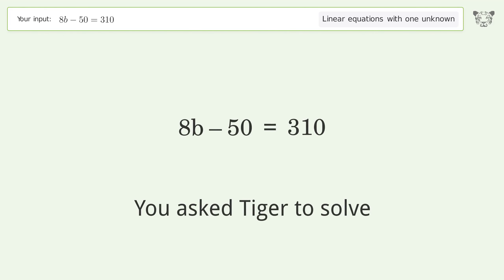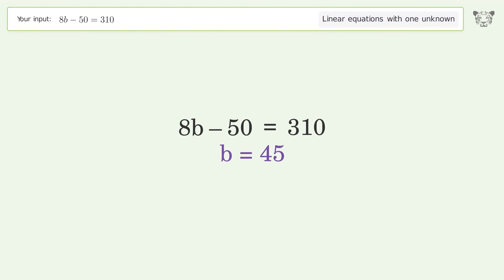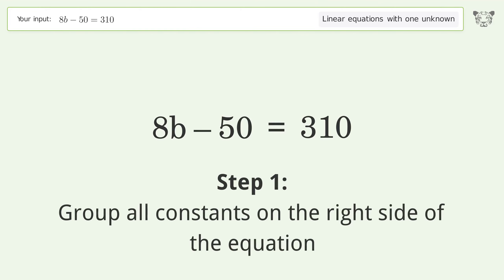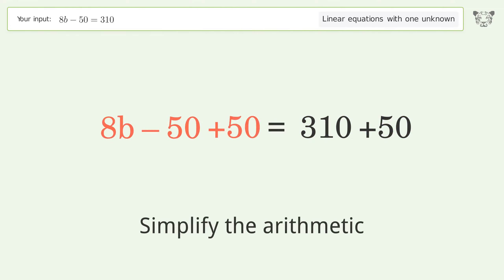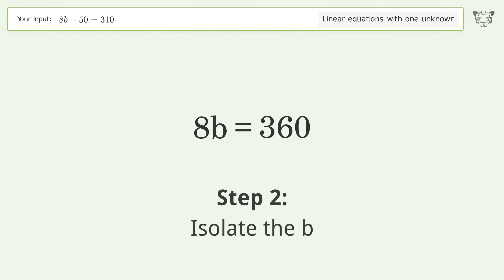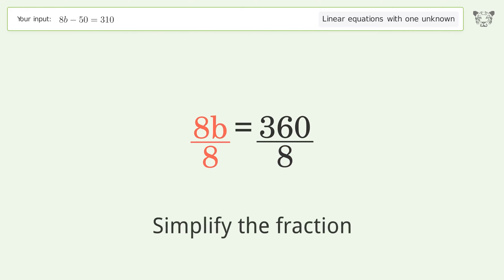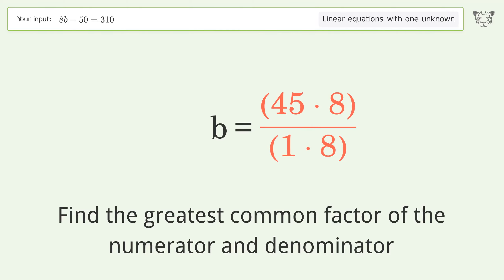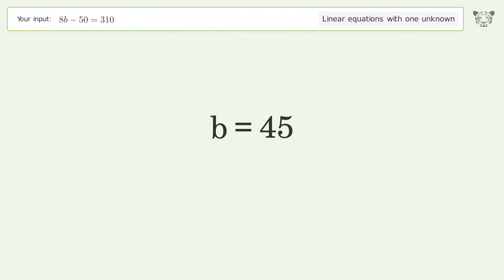Linear equation with one unknown: Solve 8b-50=310 step-by-step solution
Solving 8b-50=310 using the linear equation with one unknown solver

for a step-by-step and more tips and tricks for dealing with linear equations with one unknown.